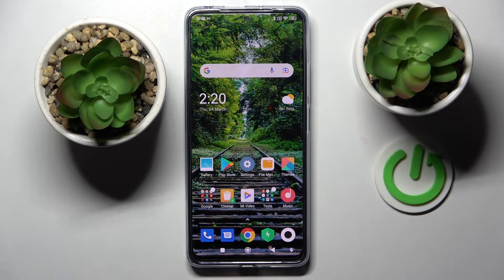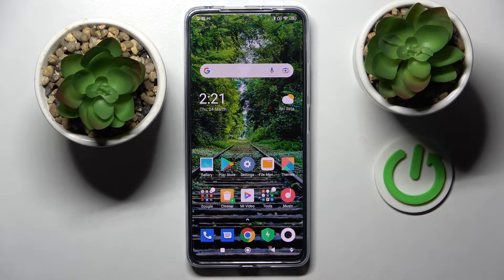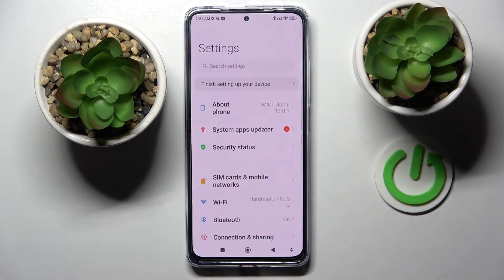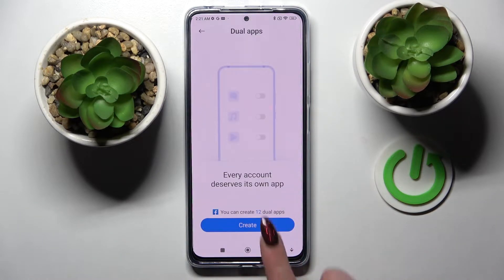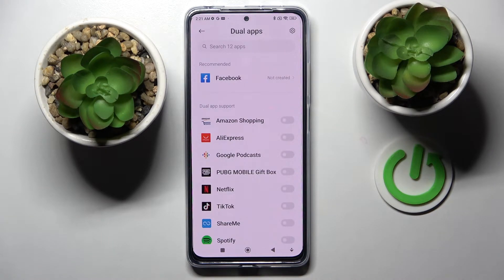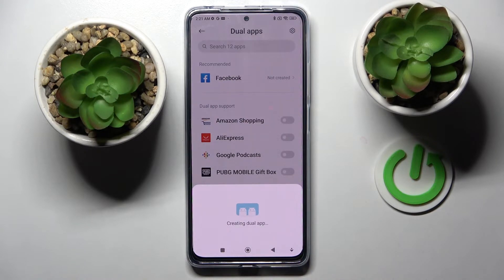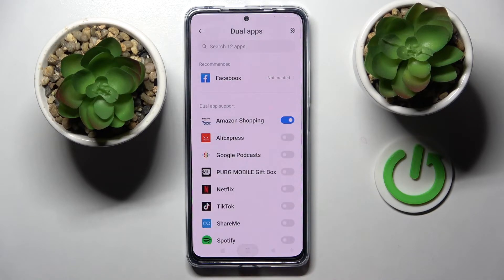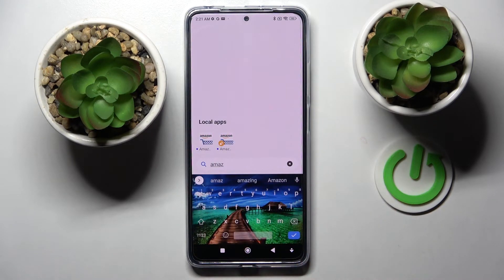How to duplicate apps on Xiaomi Poco X4 Pro 5G | How to Clone Apps on Xiaomi Poco X4 Pro 5G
Did you know that you can Clone Apps on your Xiaomi Poco X4 Pro 5G? That's because this smartphone allows you to select downloaded apps, on which you have two accounts, like Facebook for example, and in the right settings, easily Clone them. So, if you are interested in having two separate apps for your accounts instead of switching between them in one, then let's get started!

How to clone apps in Xiaomi Poco X4 Pro 5G? How to clone applications in Xiaomi Poco X4 Pro 5G? How to dual apps in Xiaomi Poco X4 Pro 5G? How to clone apps in Android? How to use multiple accounts in Xiaomi Poco X4 Pro 5G?